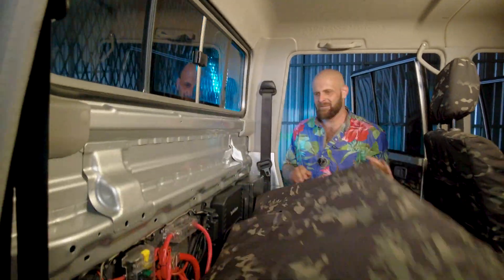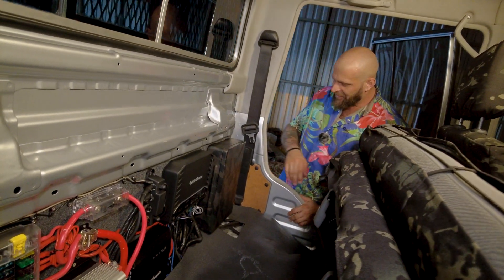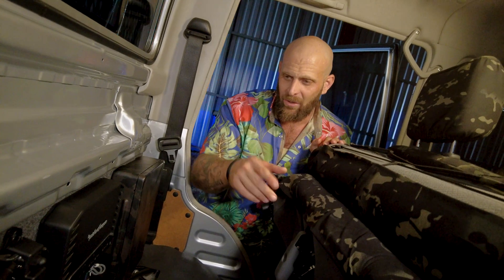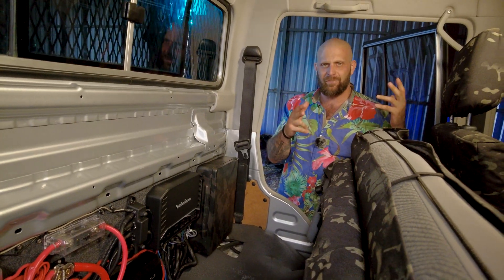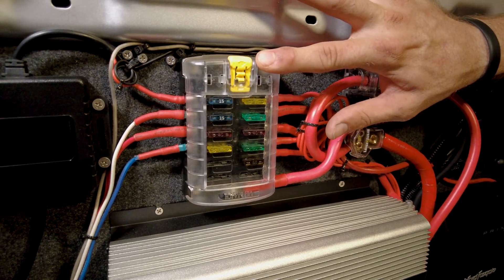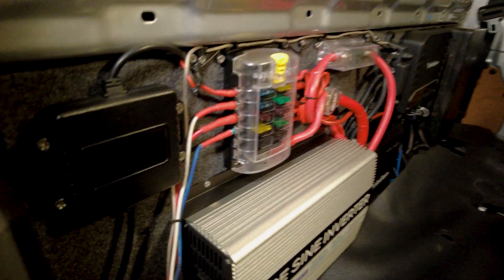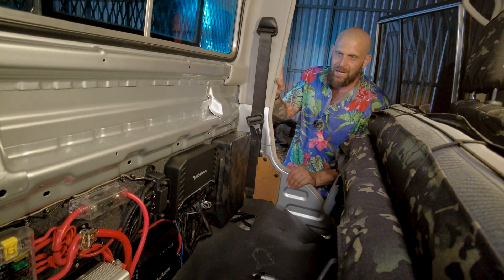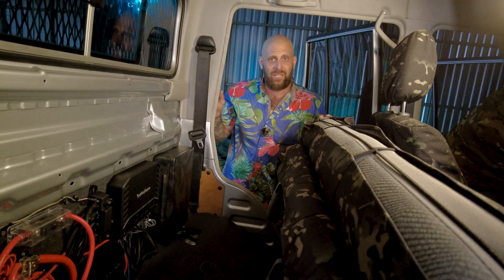Toyota Overland Pickup Build Pt. 14: Electronics Control Center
Behind the rear seat, lining the back of the cab, lies a marine grade carpeted piece of marine grade plywood. On this board are some of our electronics and controls including the amplifier for the subwoofer, the amp for the mids and highs, one DC to AC pure sine wave inverter charger, a 12-port marine fuse block, a gun safe, ground distribution block, the Bluetooth control for the various RGB lights. The power invertor is very handy for charging high power draw items like laptops or camera equipment. The gauges and inlet valves for the airbags as well as the gauge and switch for the air compressor are also in this area.